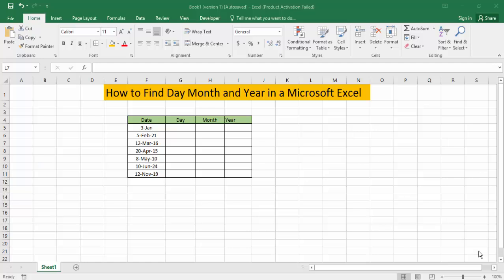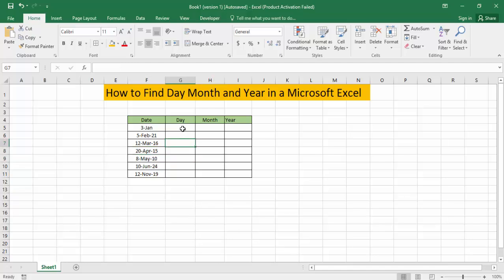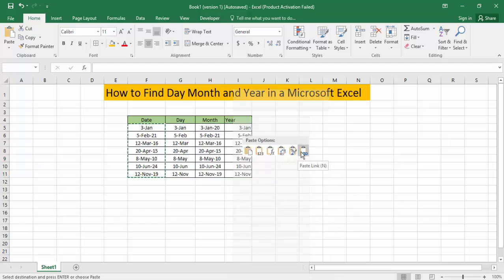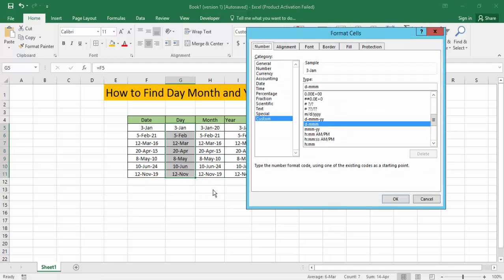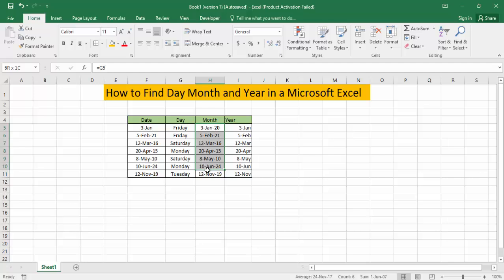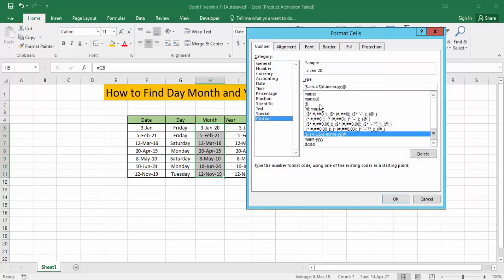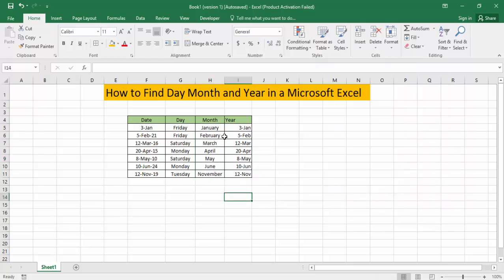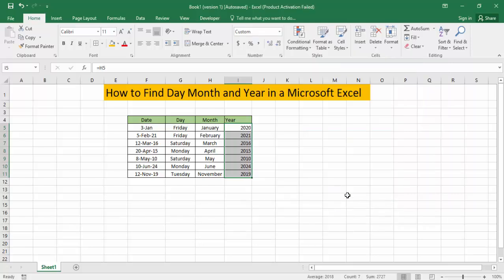How to Find Day Month and Year in a Microsoft Excel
Assalamu Walaikum,
In this video, I will Present How to Find Day Month and Year in a Microsoft Excel. Let's get Started.